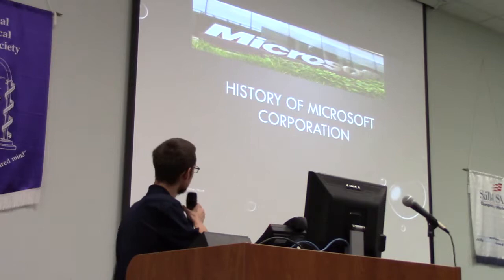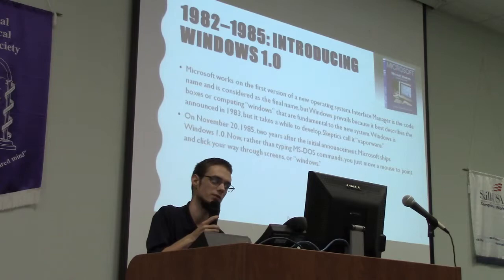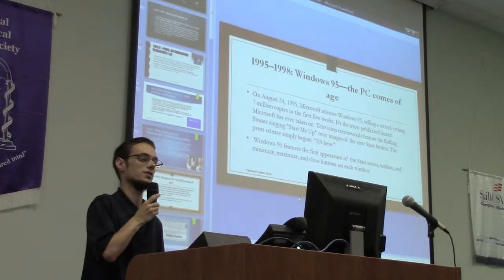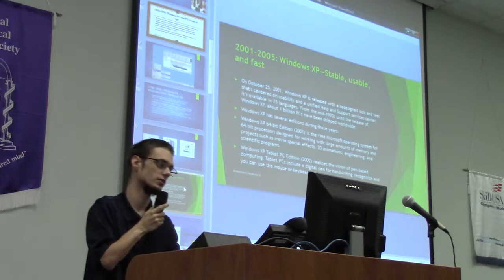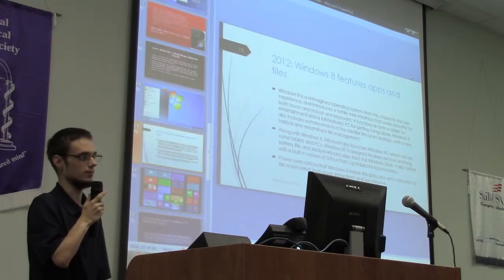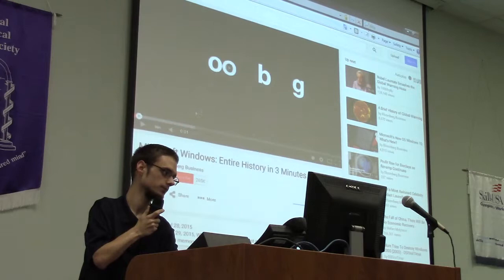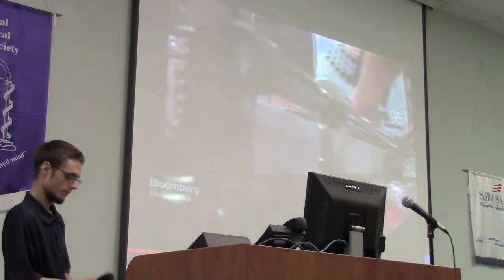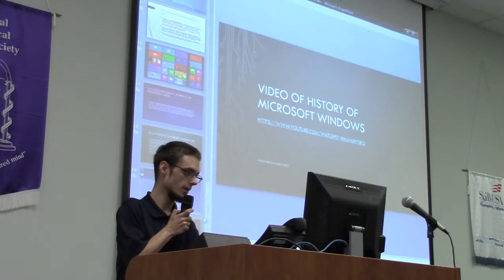James Hurst - History of Microsoft